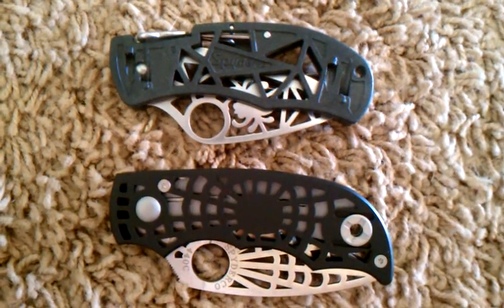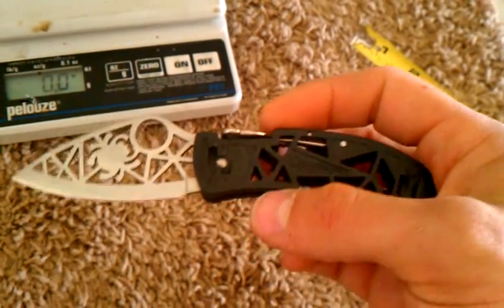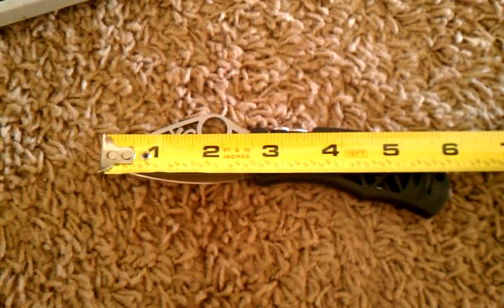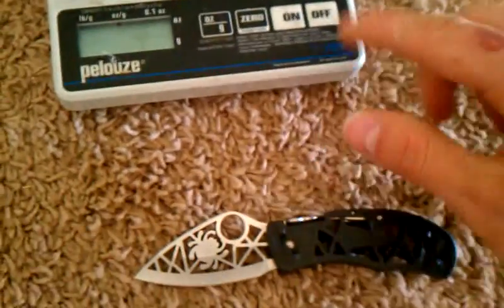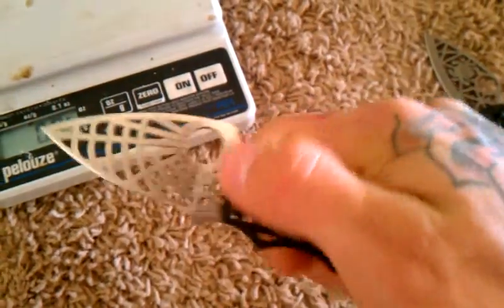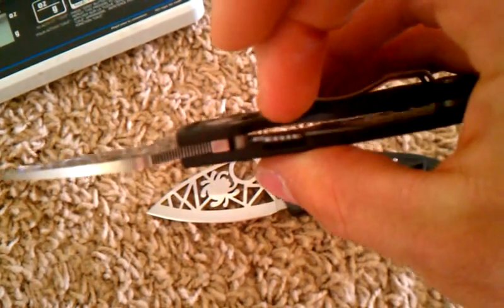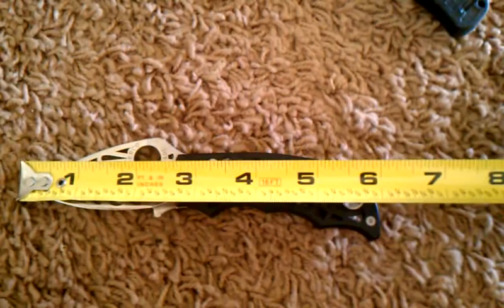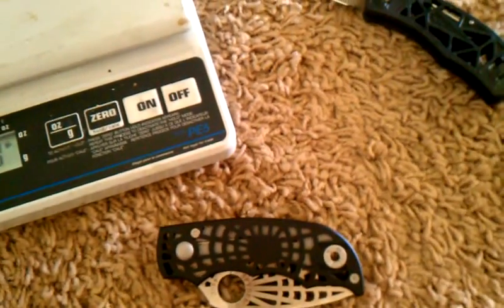Spyderco Q and S collection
I love these great collectibles!!